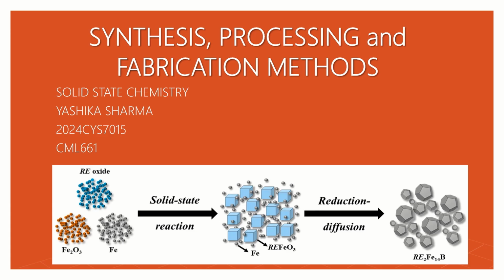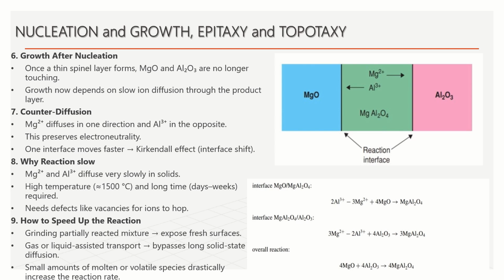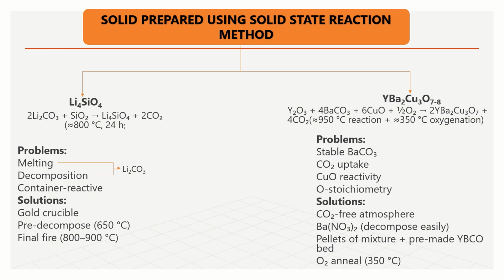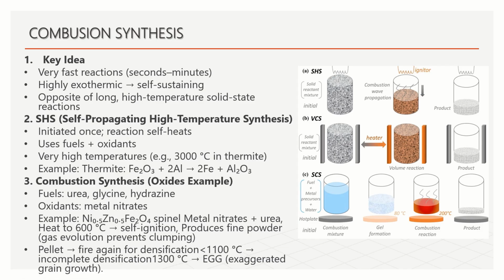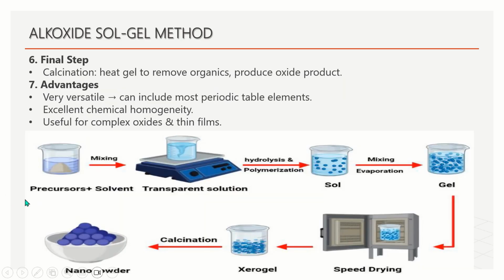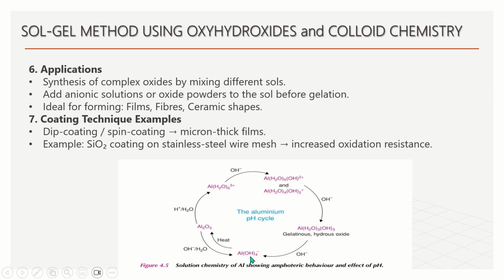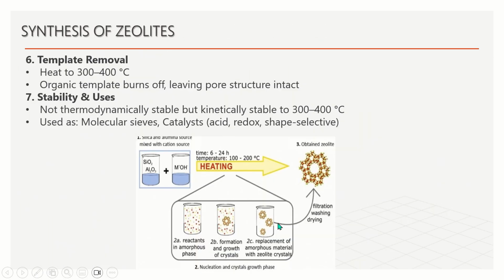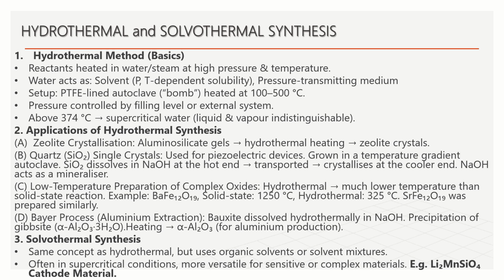synthesis, processing and fabrication methods